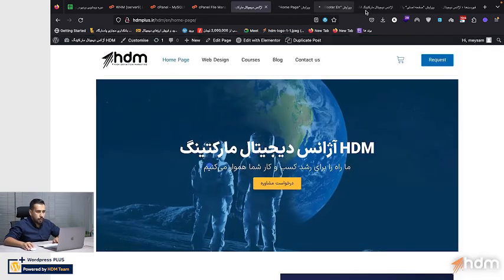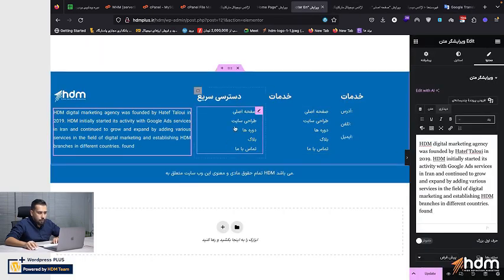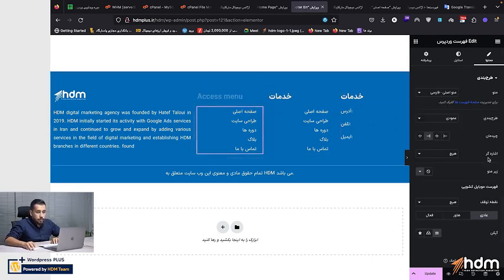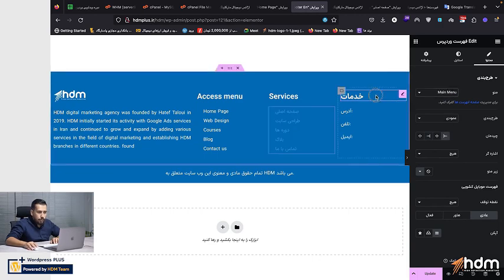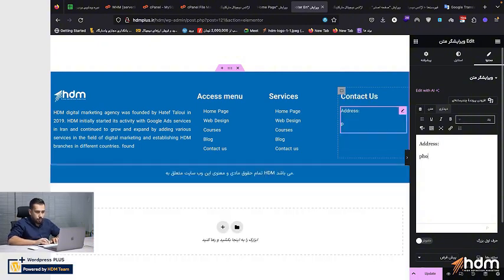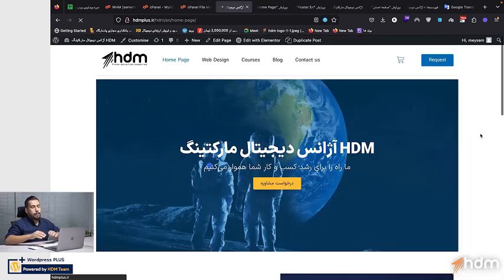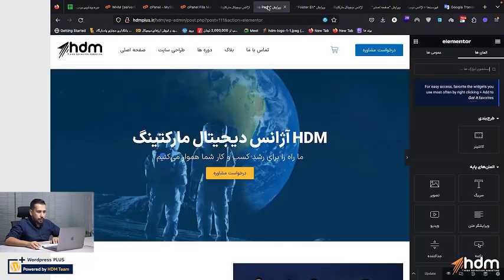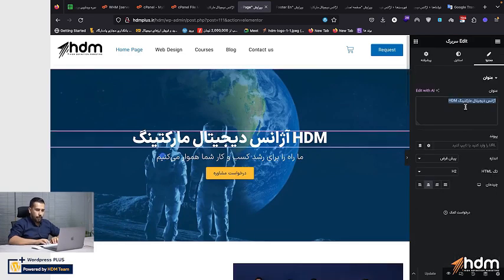WordPress Plus Course- Learning to make your website bilingual with Polylang- Part 23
In this step-by-step tutorial, you’ll learn how to use the Polylang plugin to make your WordPress website bilingual. Whether you're building a personal blog or a business site, offering content in multiple languages helps you connect with a wider audience and improve your site’s accessibility and SEO.

We’ll walk you through everything from installing Polylang to translating your pages, menus, widgets, and more—without touching any code!

What You’ll Learn:
How to install and activate Polylang
Adding and managing multiple languages in WordPress
Translating posts, pages, categories, and menus
Setting up a language switcher
Best practices for multilingual SEO